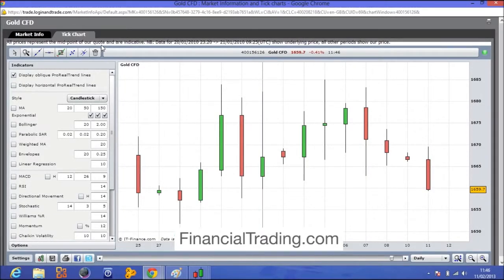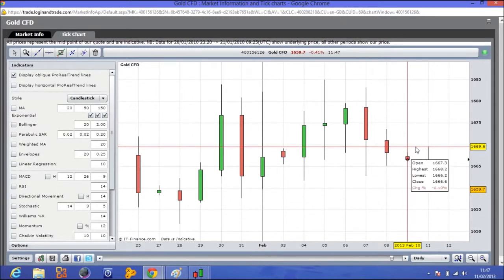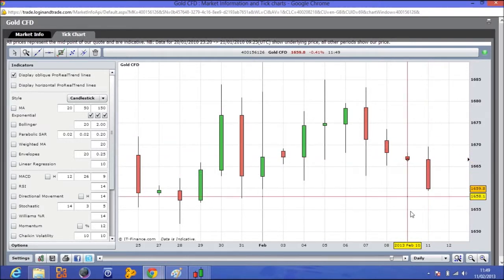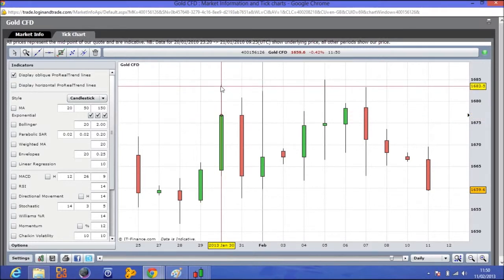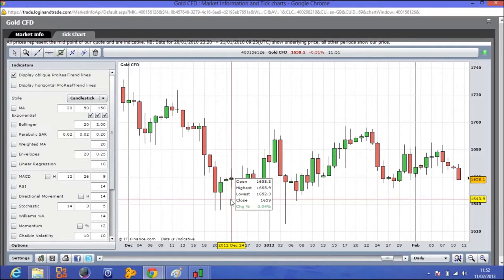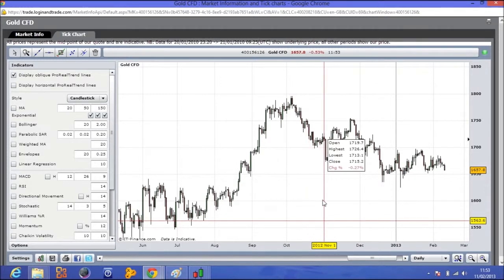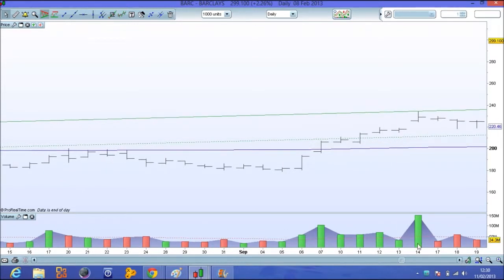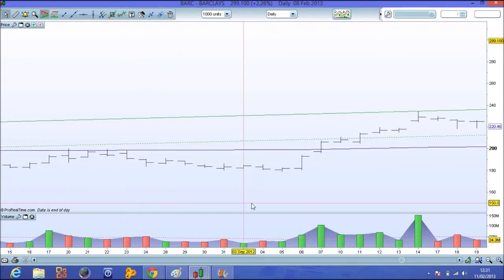How Candlestick Charts Work!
How CandleSticks Work This is referred to as a candlestick chart - looking at the chart the bodies look a little bit like candles.  With candlestick charts red means bad so we know it went down on that day; the top of the red candle is where the price opened.  Green is good and that means the market went up on that day.  What happens if there is no colour?  It basically means that it opened and closed at exactly the same price and represents indecision in the market.